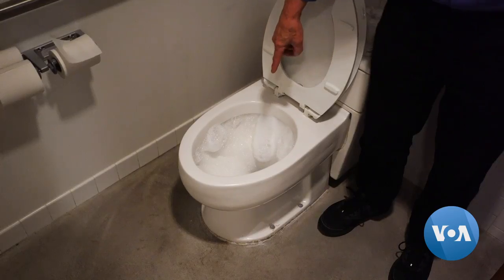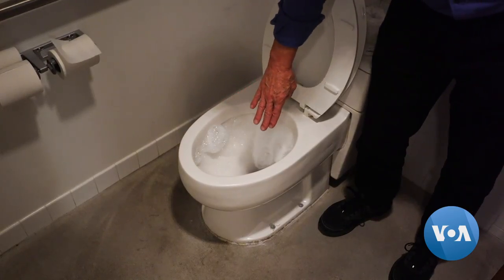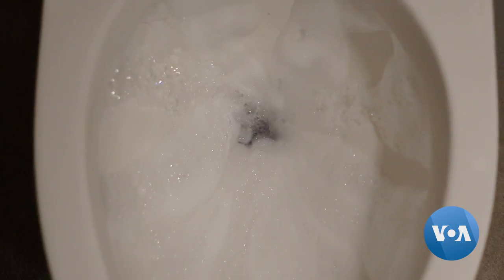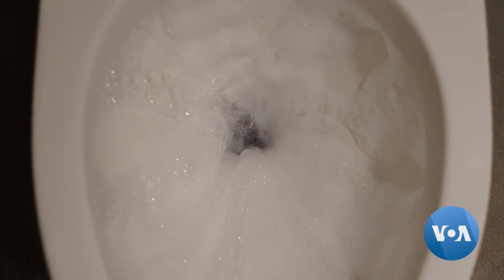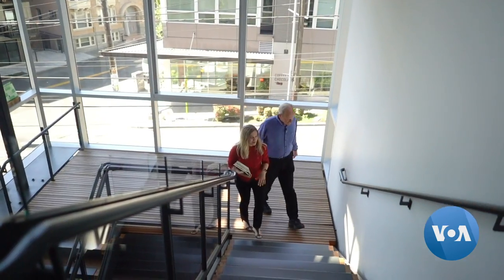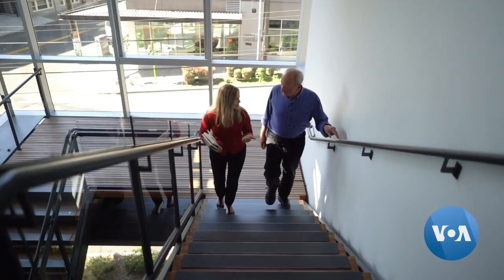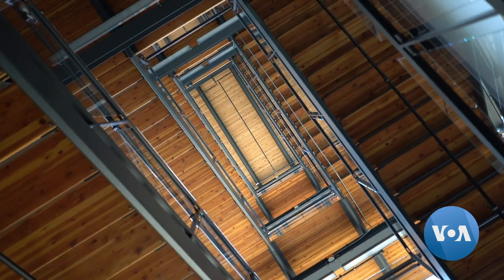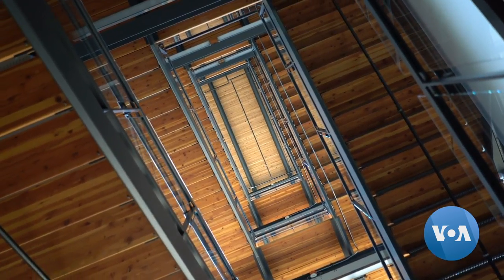Seattle's Bullitt Center: A Green Building Inspiring Visitors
Called the "greenest office building in the world," the Bullitt Center in Seattle, Washington, generates its own electricity and its own water, collected from rain falling on the roof.  Opened on Earth Day in 2013, the Bullitt Center has been nicknamed a  "Living Building." Natasha Mozgovaya visited the green building to see for herself what makes it so unusual. Anna Rice narrates her report.